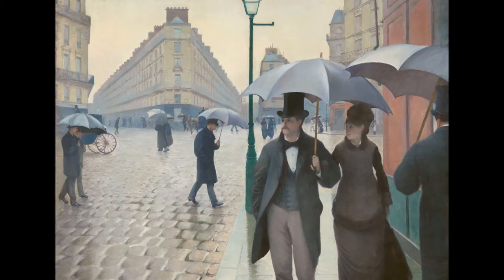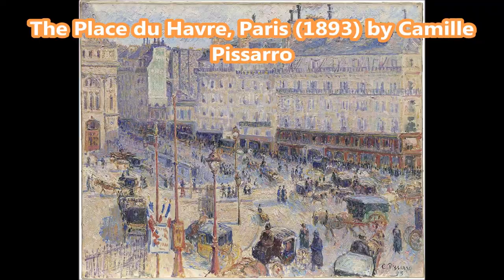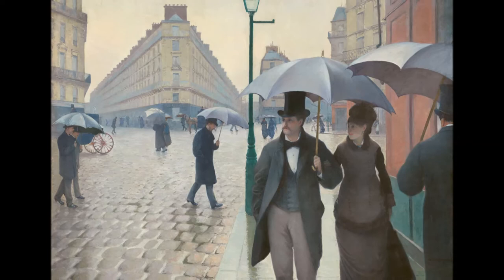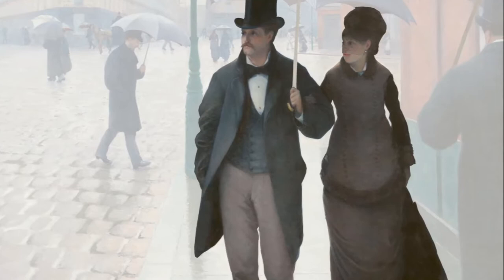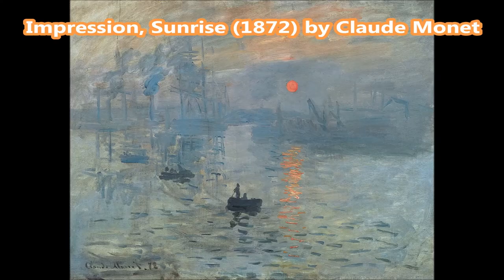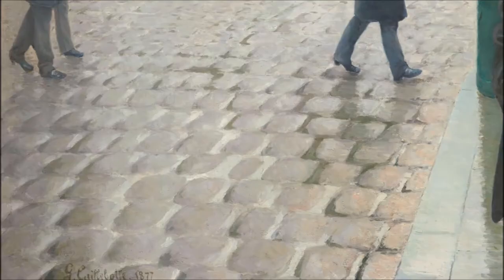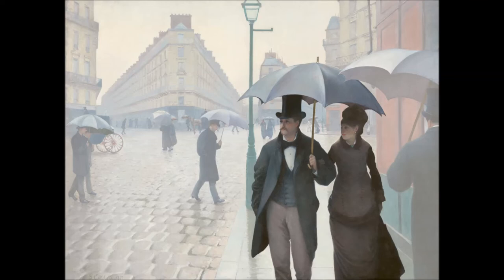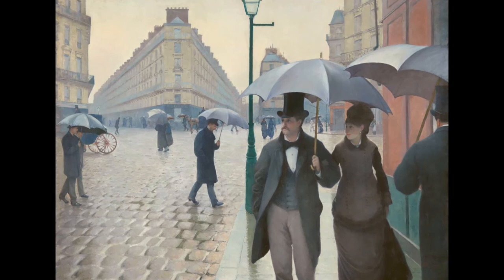Paris Street; Rainy Day (1877) by Gustave Caillebotte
Amuze Art Talk #18: A detailed discussion of Paris Street; Rainy Day, painted by Gustave Caillebotte in 1877.

This work is on display in The Art Institute of Chicago